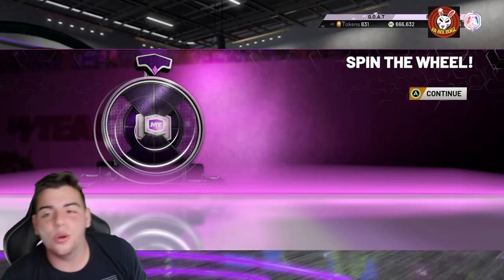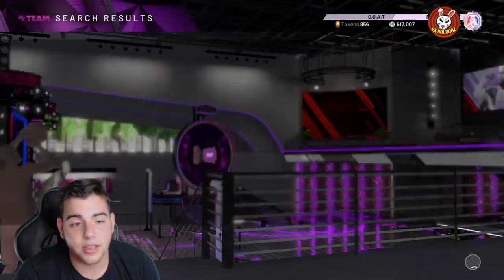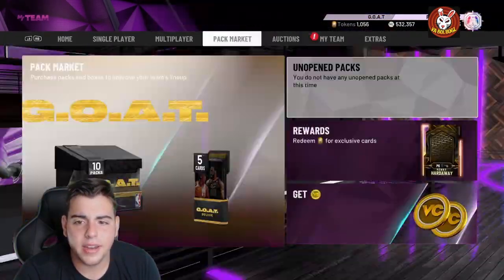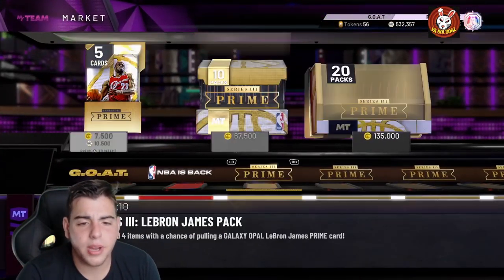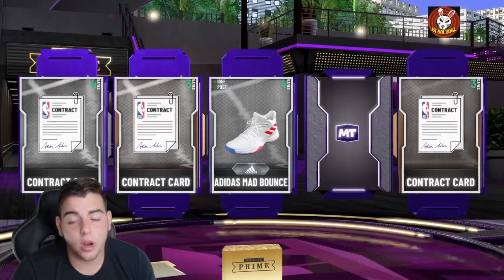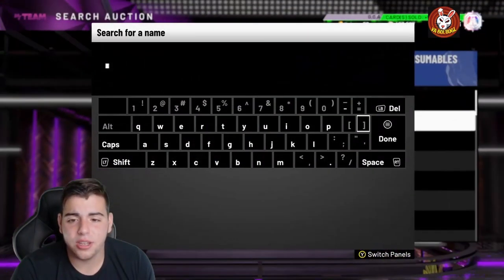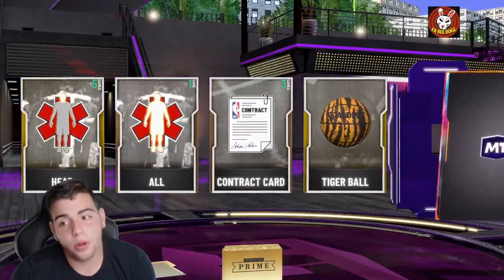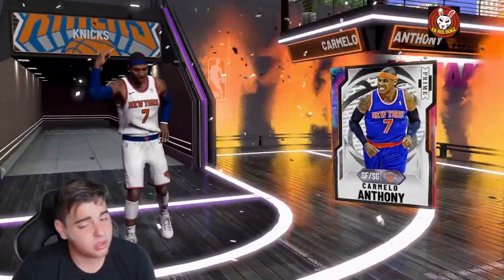INSANE 1000 TOKEN SUPER PACK + *JUICED* PRIME AND GOAT PACK OPENING! | NBA 2K20 MY TEAM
*TAGS*
NBA 2K20